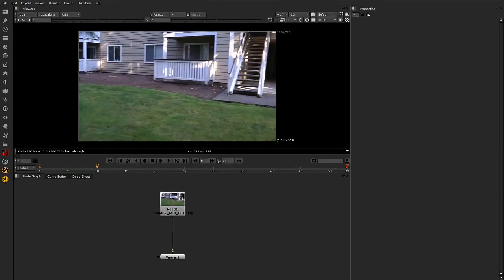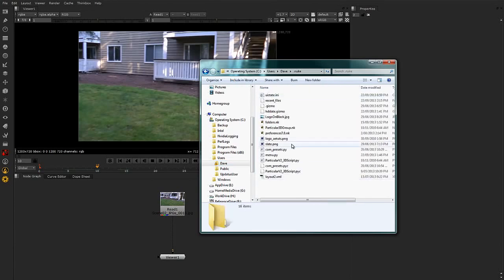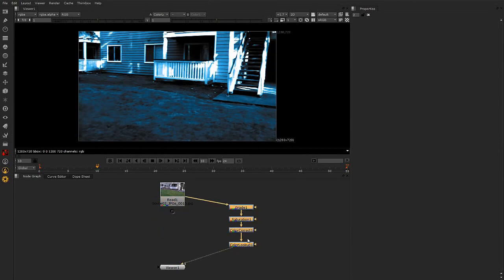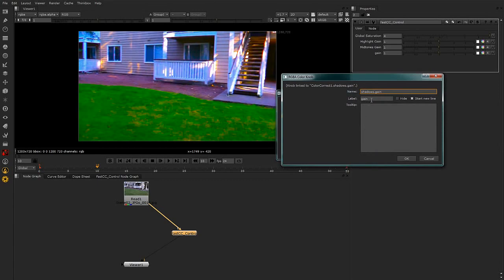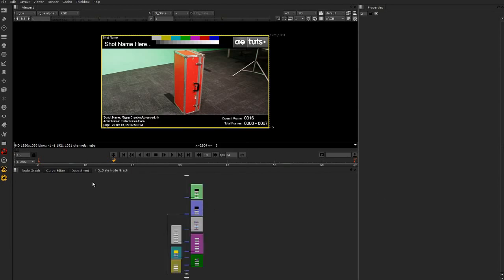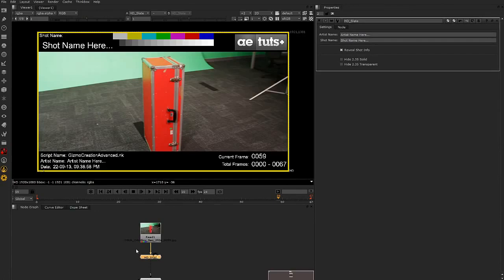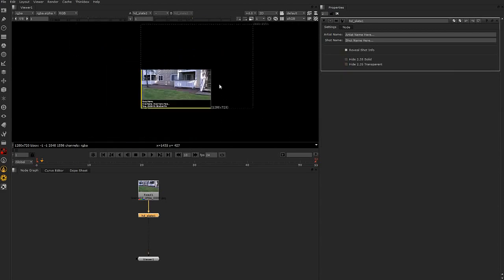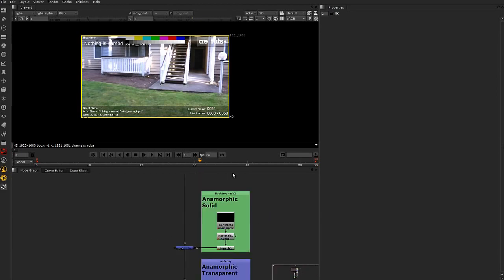Nuke In Production Tutorial Part 7